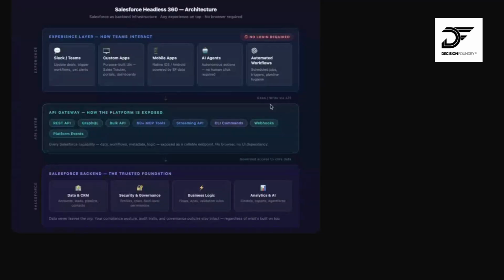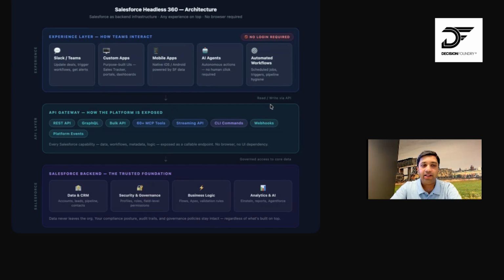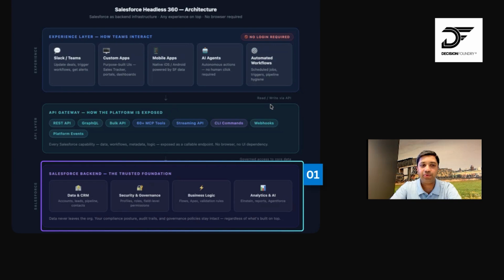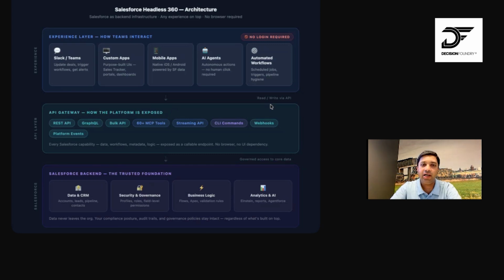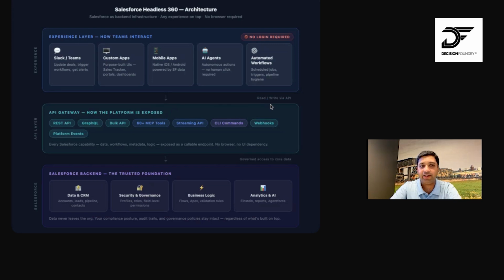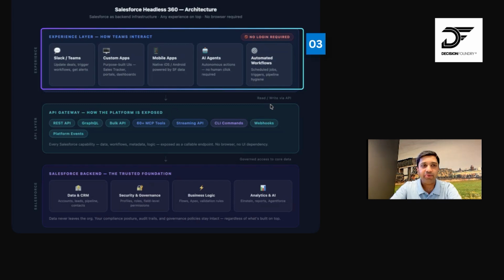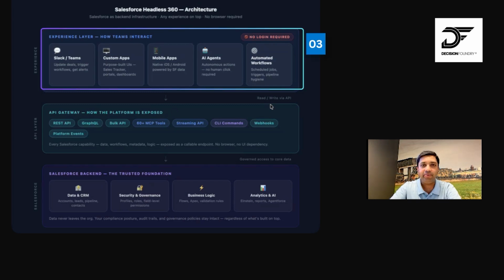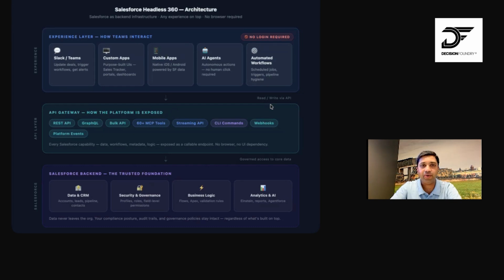Salesforce Headless 360 | DCode with DF | Anoop Nagendra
Salesforce Headless 360 is quickly becoming one of the most talked-about ideas in the Salesforce ecosystem—and for good reason.

As AI and automation reshape how work gets done, businesses are beginning to rethink a fundamental assumption: does every user really need to work inside the Salesforce interface?

With a headless approach, Salesforce remains exactly where it belongs—at the heart of your business as the trusted engine for data, security and business logic. But your teams can interact with it from the tools they already use, whether that’s Slack, Microsoft Teams, custom applications or AI agents working quietly in the background.

In this episode of Decode with DF, Anoop Nagendra, President – Sales & Marketing at Decision Foundry, breaks down the architecture behind Salesforce Headless 360, how it works, and why this approach could fundamentally change the way organizations build AI-powered workflows around Salesforce.

Watch to understand what Salesforce Headless 360 means—and why it’s generating so much attention.